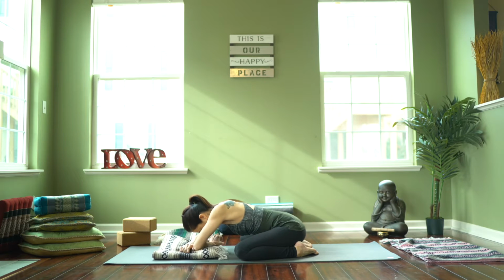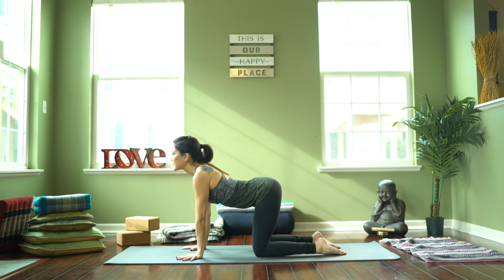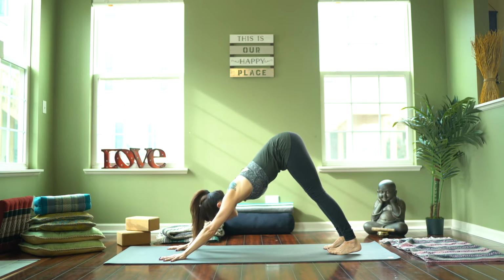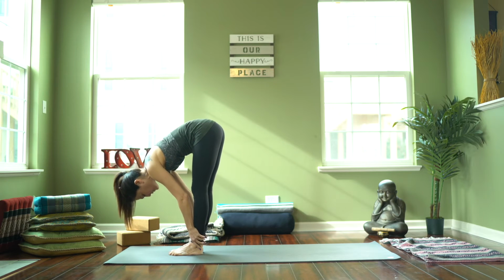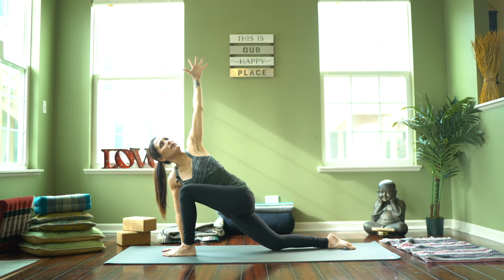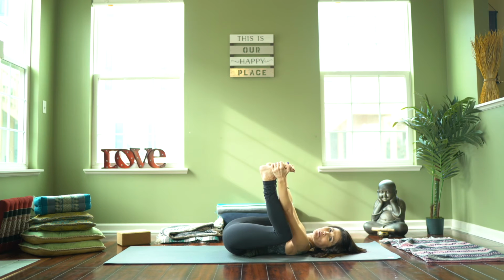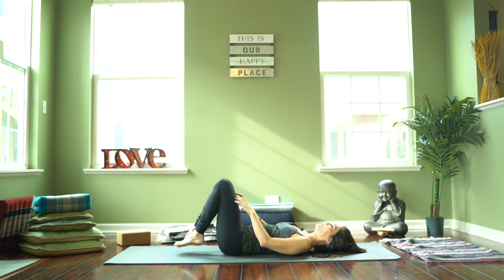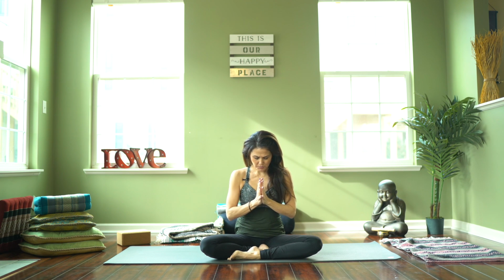YOGA FOR COMPLETE BEGINNERS: Morning Energizing Practice - Day 3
Energizing yoga poses for complete beginners! Start your morning off with an energizing practice that will increase strength and flexibility, increase blood flow, move prana (energy) through your body and clear your mind for your best day today!  Metta! xoxo